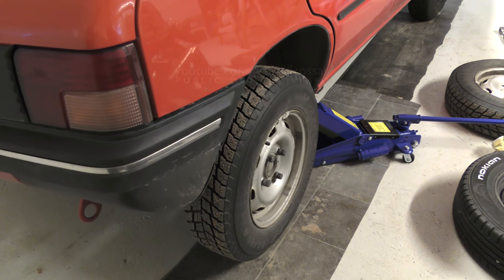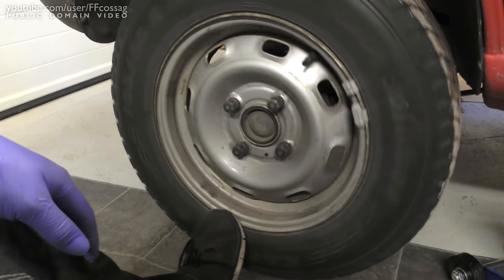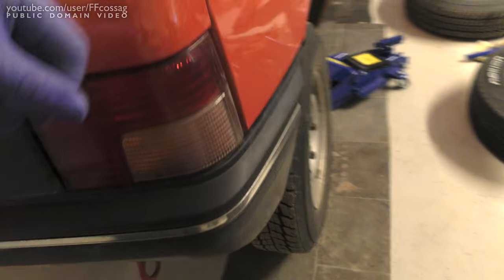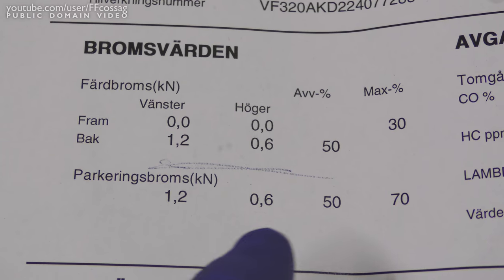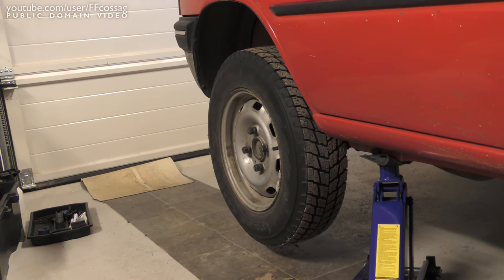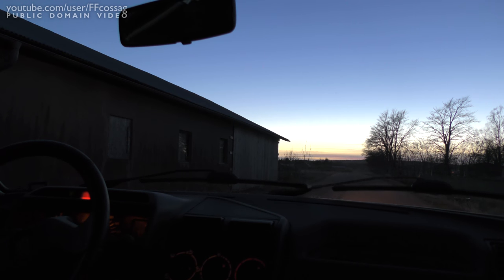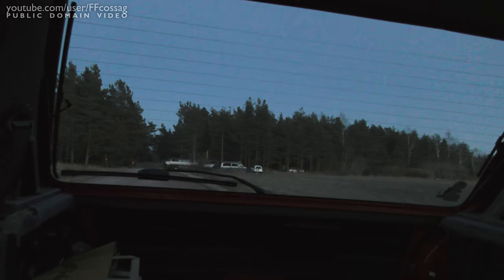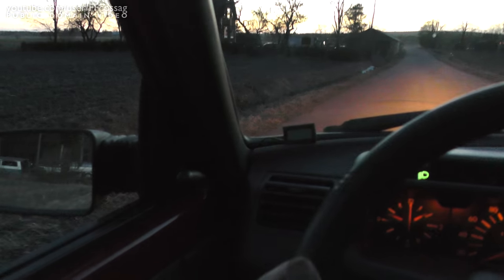Blog. Peugeot 205 drum brake FUN, FUN, FUN!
27 year old brake shoes, drums and mechanics. Out of alignment in 2000 km or less - GUARANTEED!